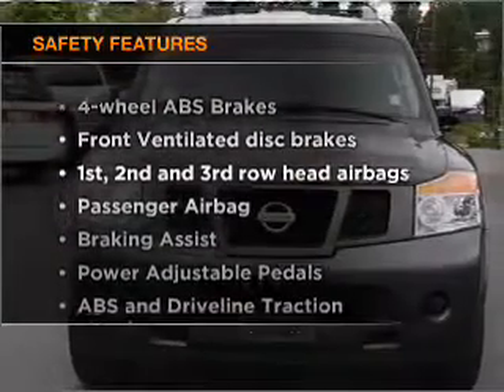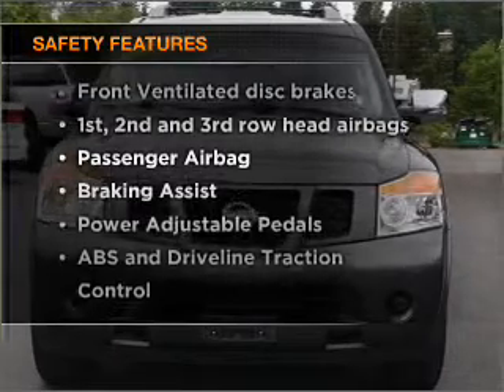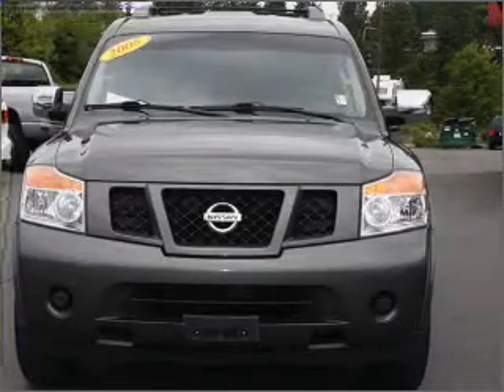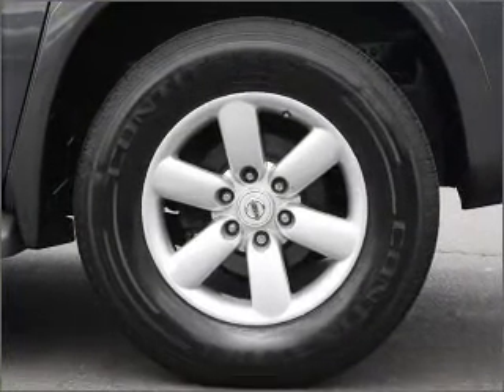2008 Nissan Armada - Burien Wa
Year: 2008
Make: Nissan
Model: Armada
Trim: SE
Engine: 5.6 liter 8 cylinder 32 valve
Transmission: 5-Speed Automatic
Color: Gray
Mileage: 64114
Address:
14600 First Ave. S.